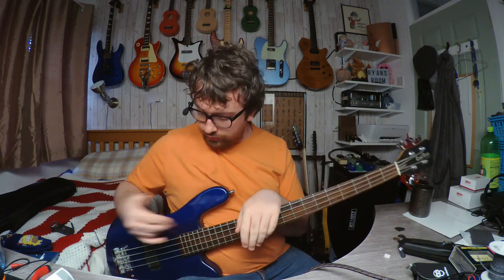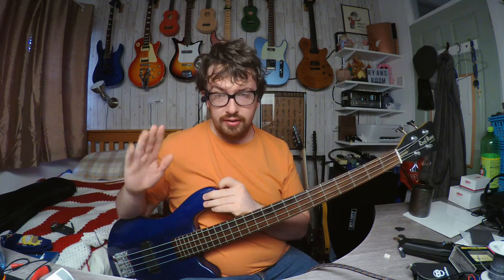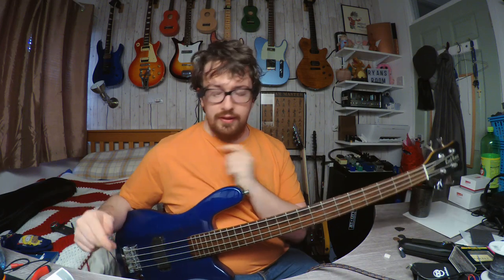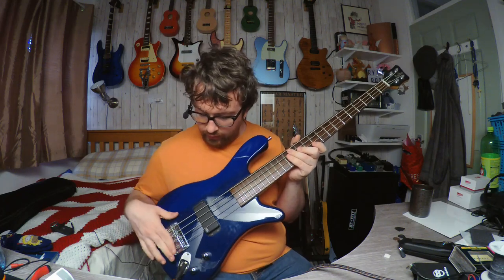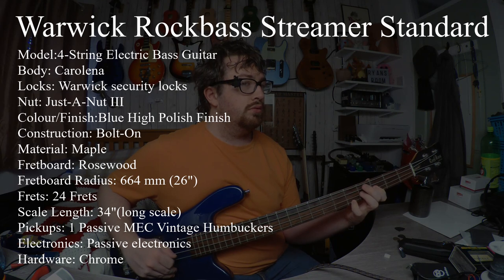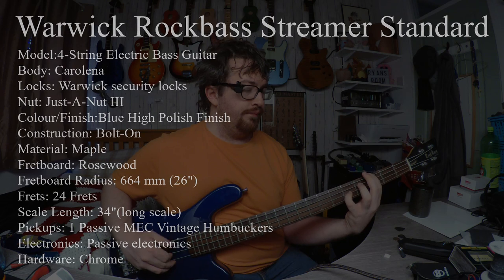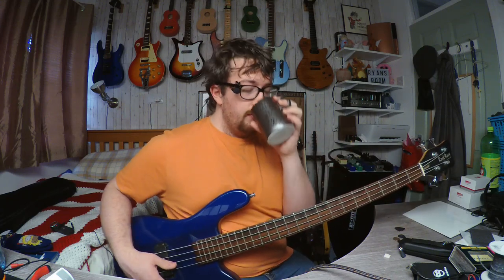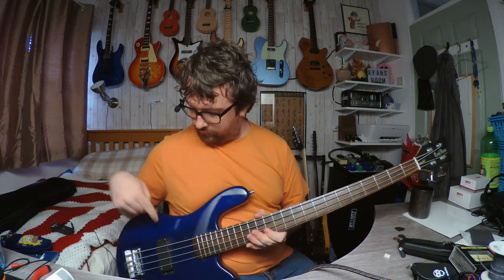Warwick Rockbass Streamer Standard